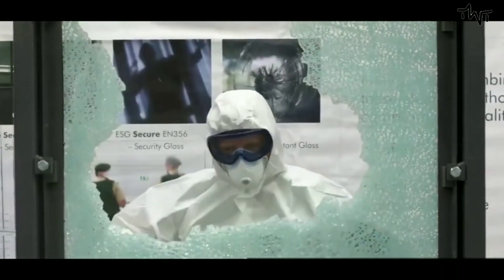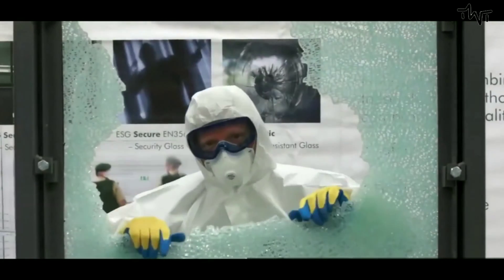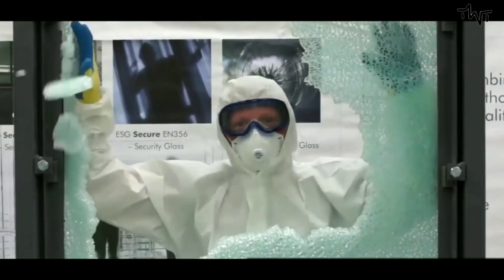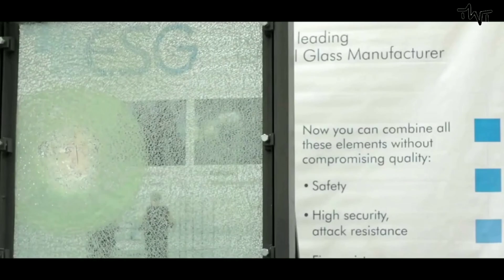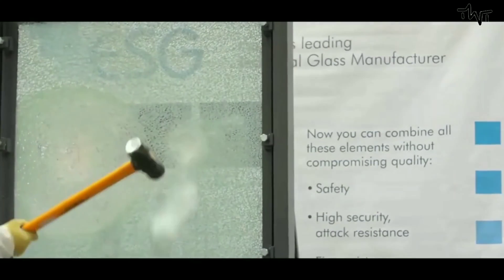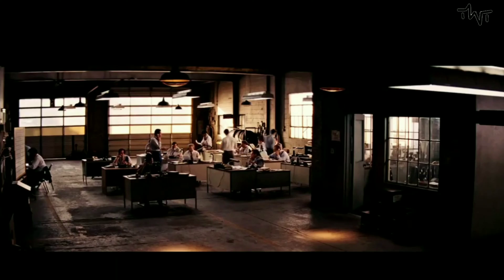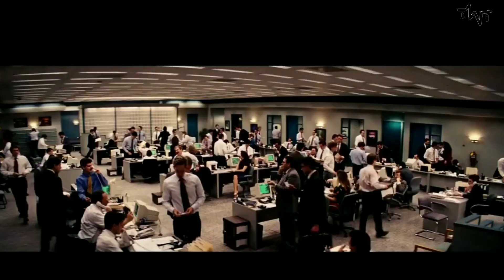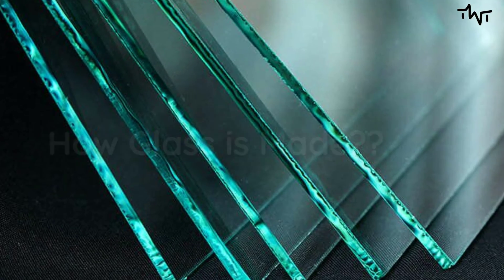How Glass is Made? | Everything About Glass Making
Glass is an amorphous solid. The Glass is a transparent or opaque material made of inorganic materials. The invention of glass was a huge event for the world and glass has great importance in today's scientific progress. Despite having so much available around us, many of us are unaware of how glass is made, and where from it came the very first time. So let's know-how is glass made and how it was discovered...

composition of glass
property of glass
uses of glass
glass making factory
manufacturing of glass
how glass is made
glass making process
glass
how to design glass
how to make designer glass
glass art
how to give shape to glass

Also, we would like to thank those glass companies, with the help of whose videos, we were able to bring this method to you. Here are there channels